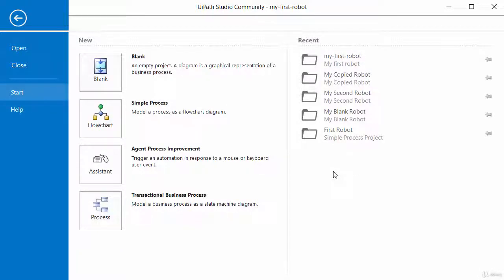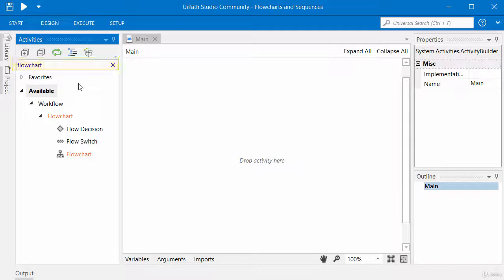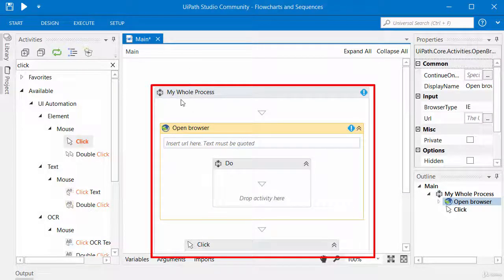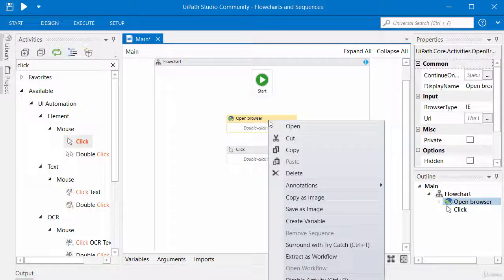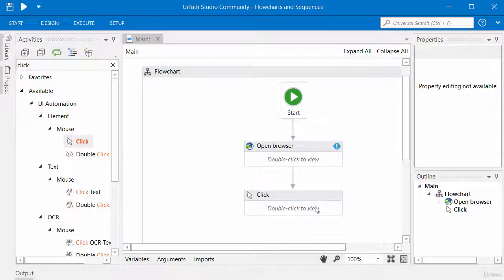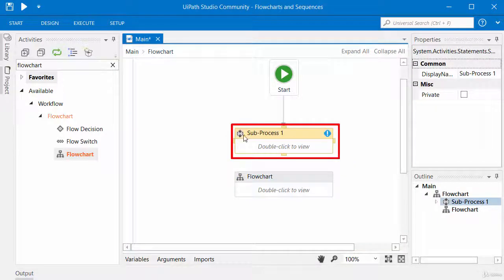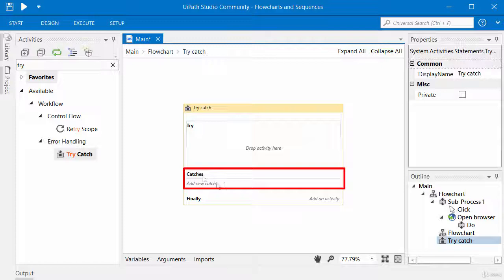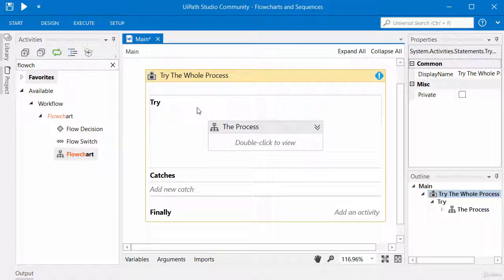023 Sequences and Flowcharts